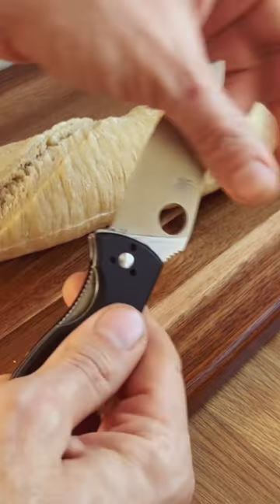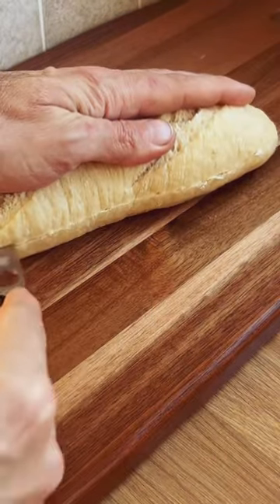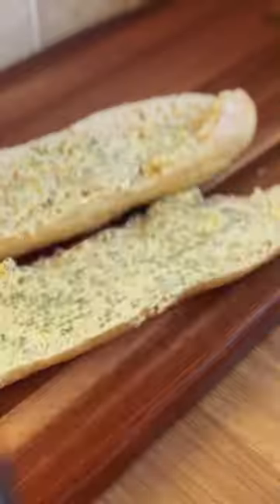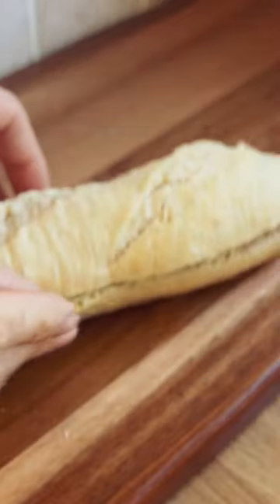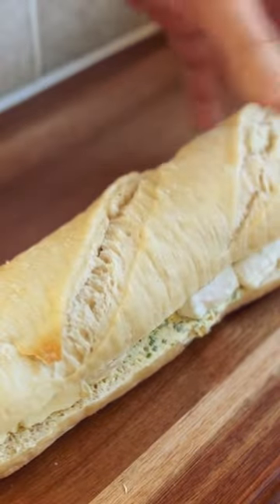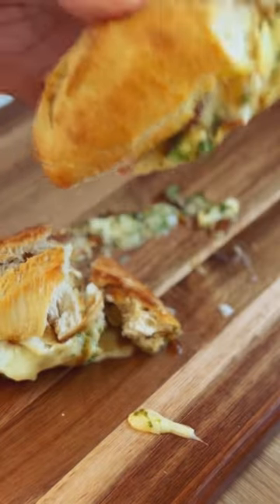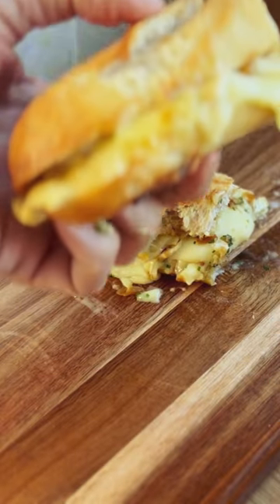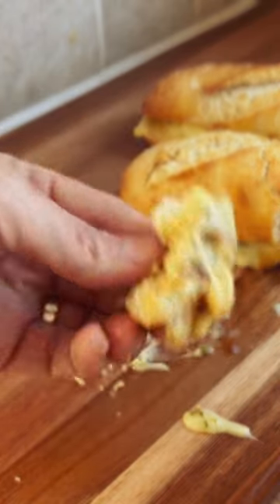Outside in camebert baguette with onion chutney and garlic butter